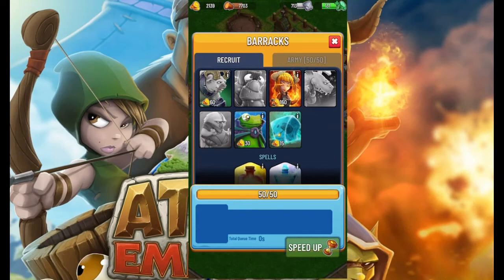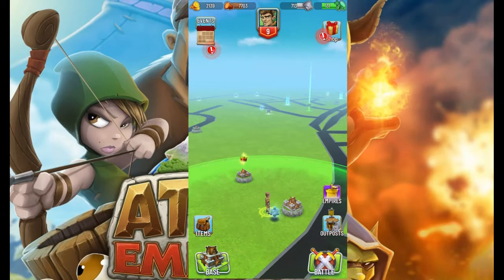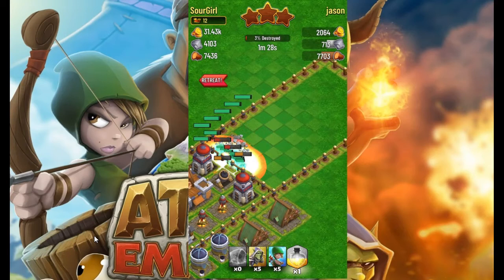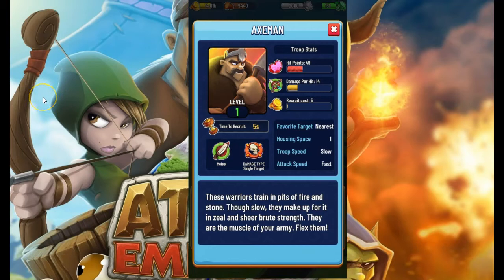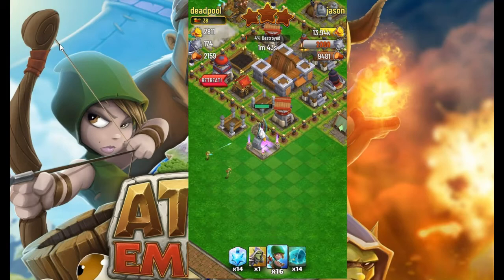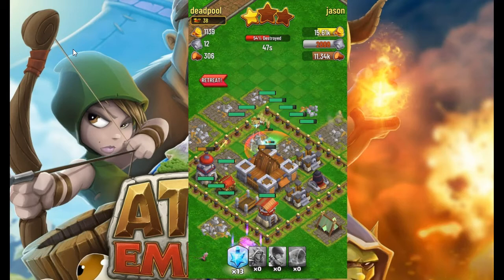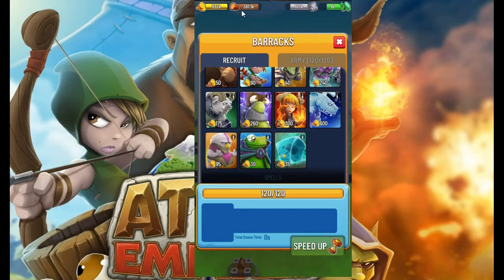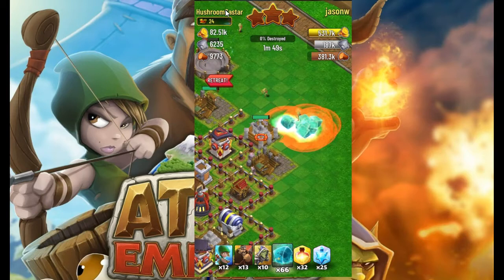Atlas Empires troop spotlight GLUBE tips tricks aoe posion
ENTER THE WORLD OF ATLAS Atlas Empires is a one-of-a-kind empire-builder strategy game. Claim land right where you live, set up outposts around the world, battle enemies near and far, and much more! Build a Base Right Where You Live Atlas is a unique world just a tap away. Stake your claim to your real-world location! Build a home base, set up outposts, and upgrade your troops and defenses to protect your empire!

releases 10/5/2020